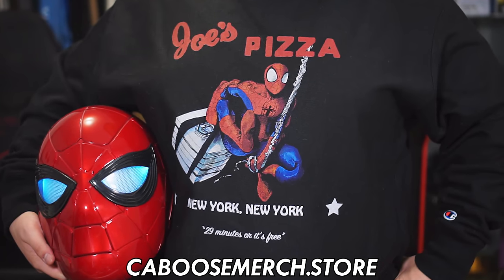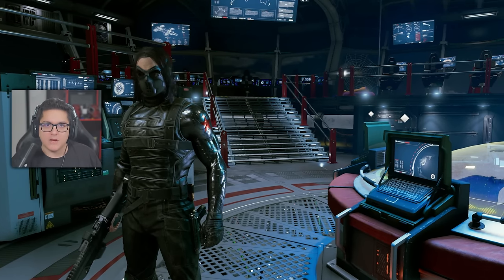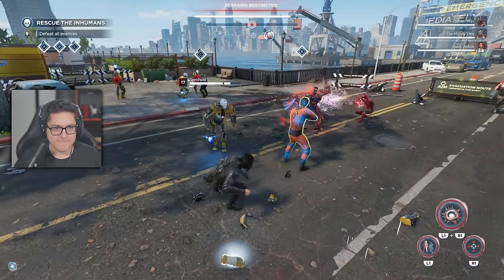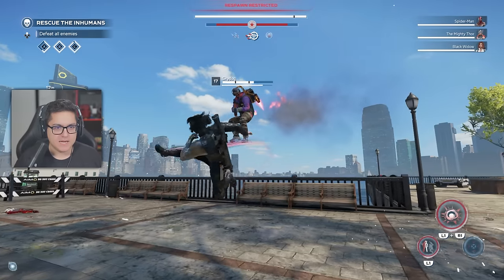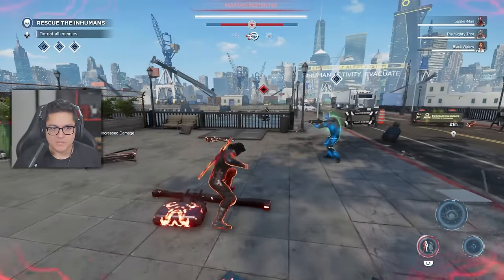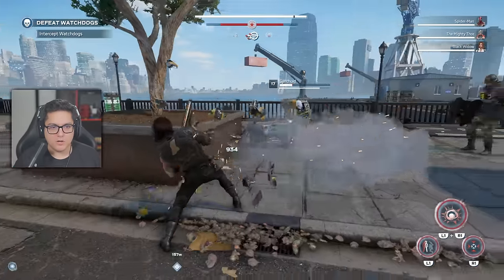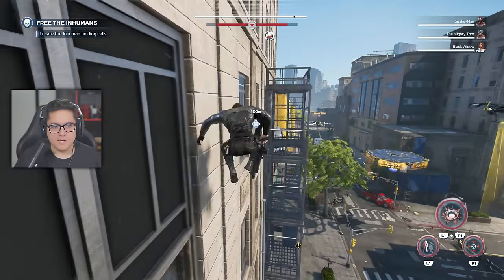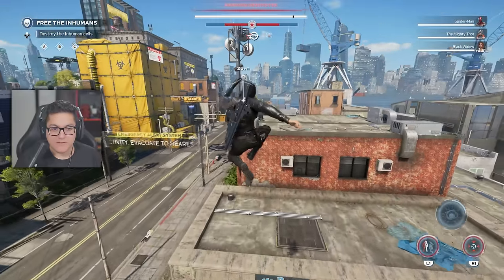Marvel's Avengers Game - Winter Soldier Free Roam Gameplay! [4K]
Want some Caboose Merch? Available for 1 WEEK ONLY

Marvel's Avengers Game - Winter Soldier Free Roam Gameplay! [4K] It's been a very long time, but new content dropped today for Marvel's Avengers! Here is some free roam gameplay with the new Hero, Winter Soldier.